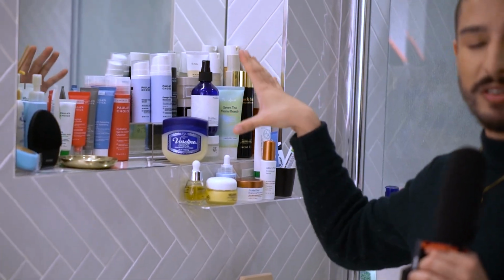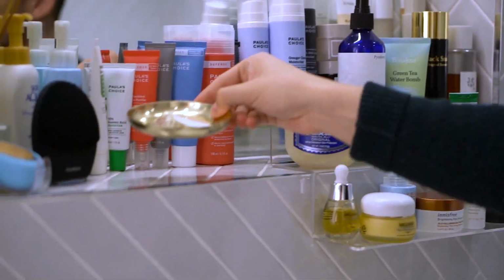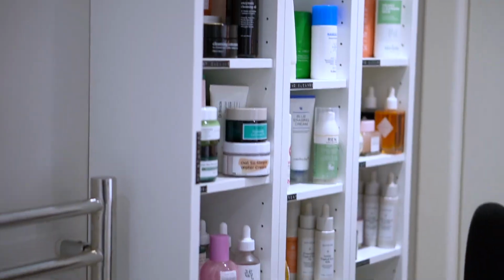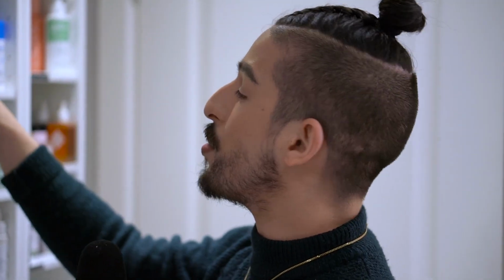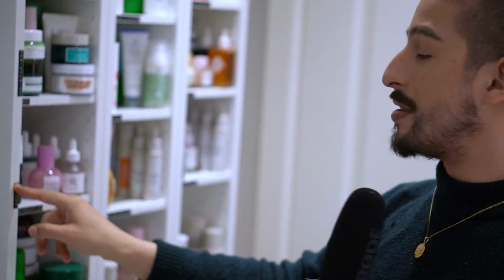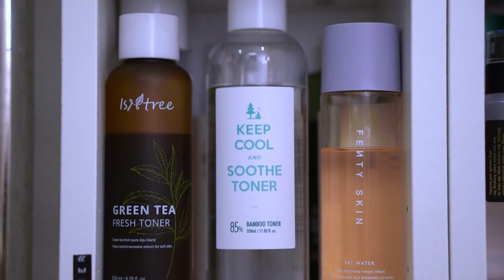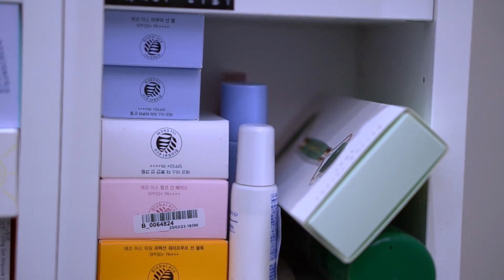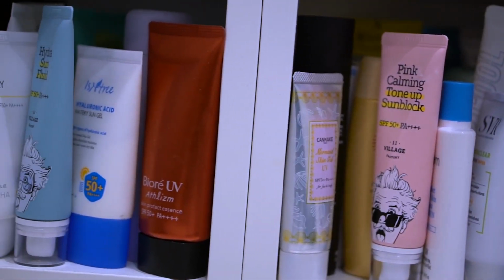Skincare Collection Tour + How I Organize My Skincare In My Tiny Bathroom | Ramon Recommended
You seen glimpses of it here and there, but after enough requests, I'm finally showing you the behind the scenes look at what's all up in my skincare collection and how I organize my products!

How do you like to organize your skincare?

Shelves:
(UK Ikea)
(US Ikea; double the width, almost the full height)
Please consider researching and finding ways of supporting the Asian-American community. The rate at which Asian communities have been targeted and attacked is alarming and unacceptable, and if you support my content in any way, I'd appreciate you doing your part in being part of the fight to StopAsianHate

Anti-racism + mental health resources for American + Canadian Asian, South Asian, and Pacific Islanders

Organization supporting migrant + Asian sex workers in NYC + transnationally.
If you've found my content and channel useful, I'd appreciate it very much if you could leave a testimonial for my 2021 Sephora Squad application!